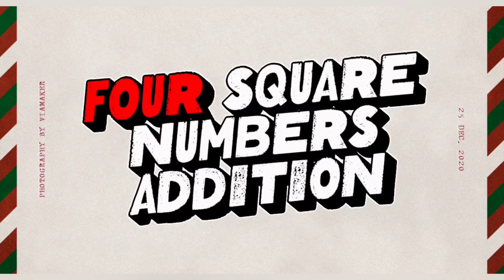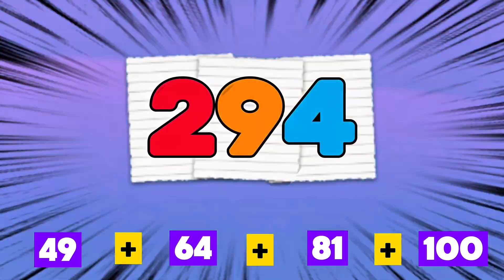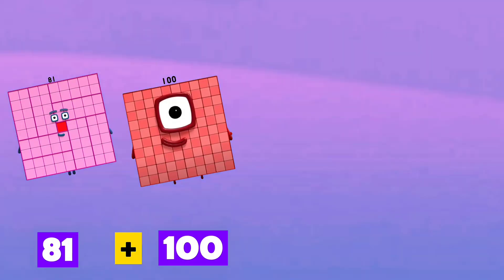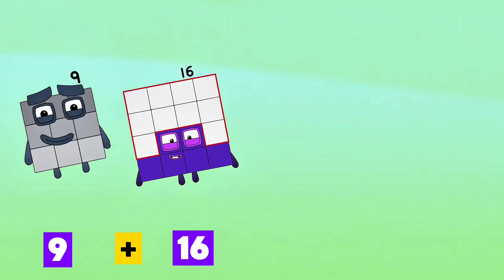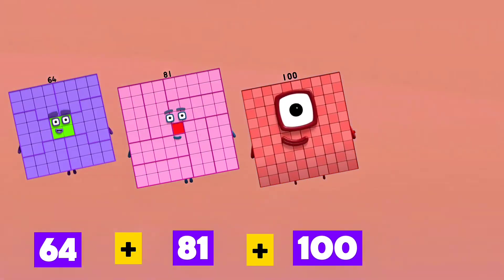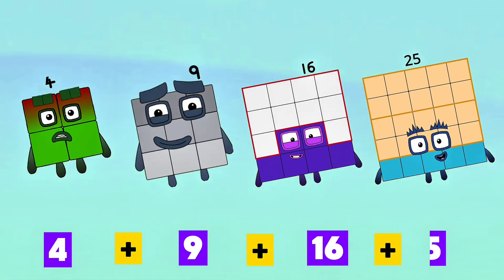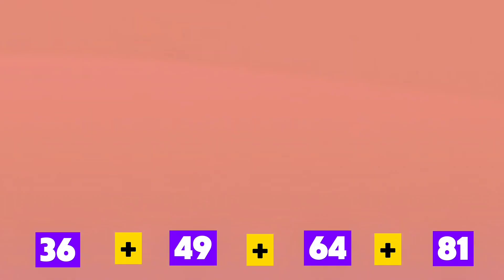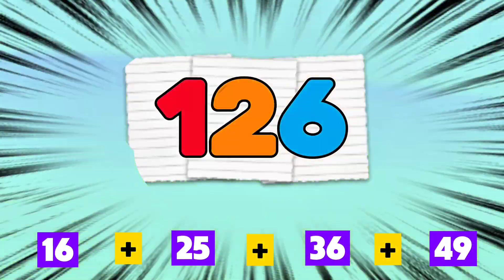FOUR SQUARE NUMBERBLOCKS ADDITION | LEARN TO COUNT | NUMBERBLOCKS COUNTING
FOUR SQUARE NUMBERBLOCKS ADDITION | NUMBERBLOCKS ADDITION | LEARN TO COUNT | NUMBERBLOCKS MATH

number block
numberblocks
number block 100
numberblocks addition